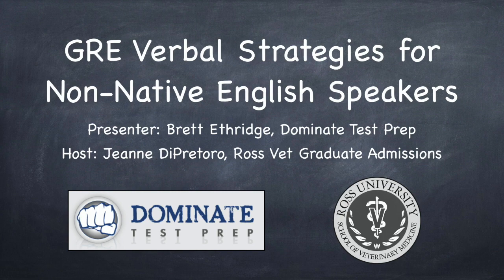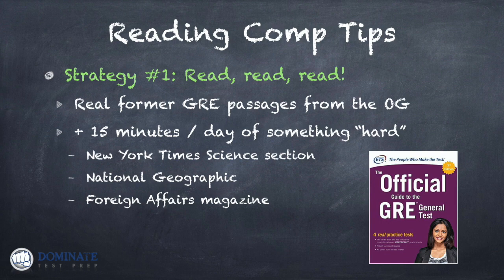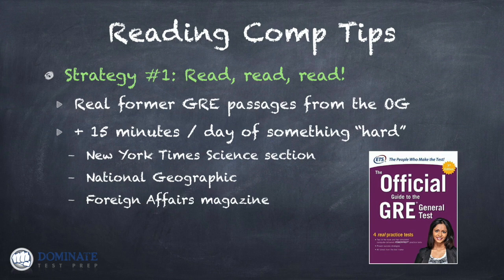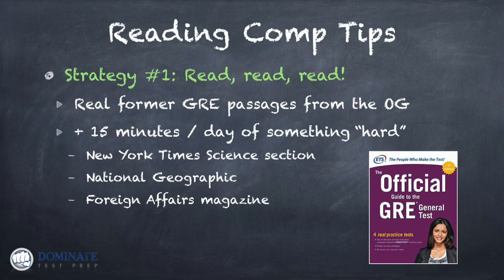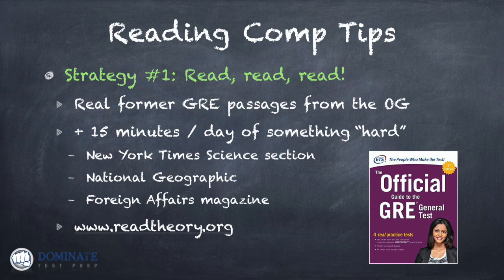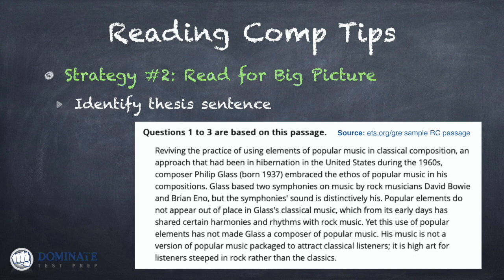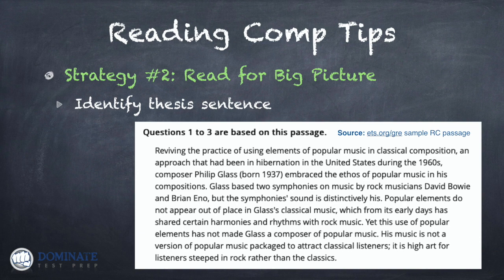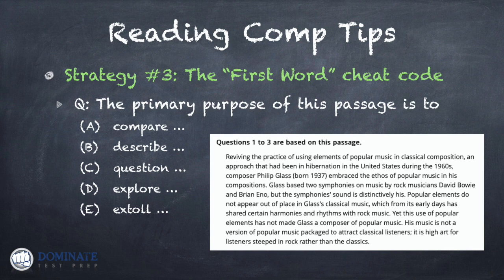GRE Reading Comprehension Tips for Non-Native English Speakers (and everyone else!)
Are you struggling with reading comprehension on the GRE because English isn't your first language? This video will help! In it I share three strategies for reading the passages more effectively, answering primary purpose questions  more easily, and overall improving your English proficiency between now and test day. These strategies will benefit ALL students who need help with GRE reading comprehension.

Here's a direct link to the podcast episode I reference in the video where you can learn how to improve your vocabulary

Here's a direct link to the page on our website where you can go even deeper with your GRE prep by registering for one of our comprehensive courses

Questions? Comments? Let us know below. We're here to help!